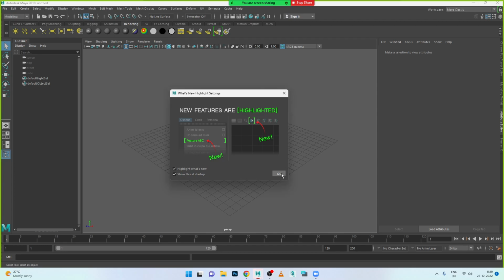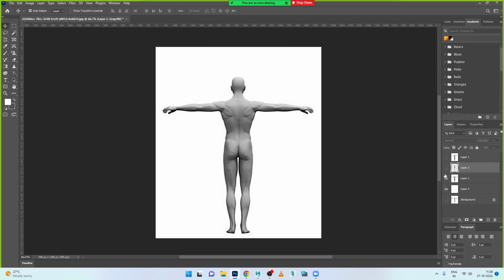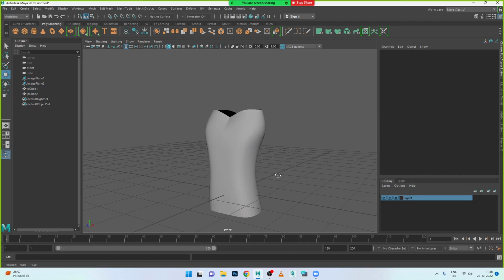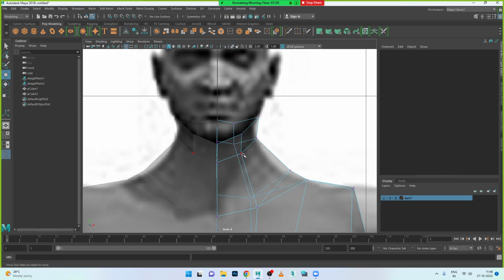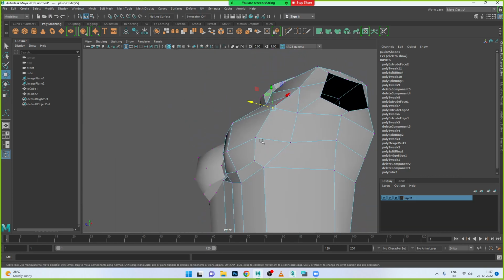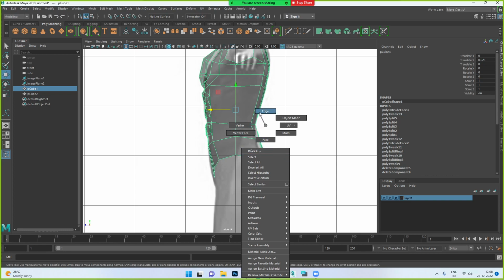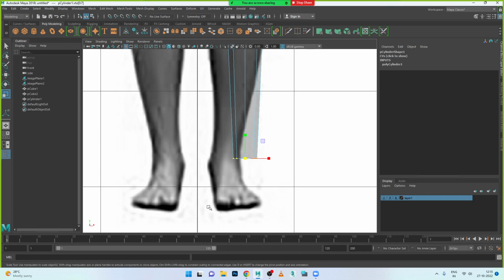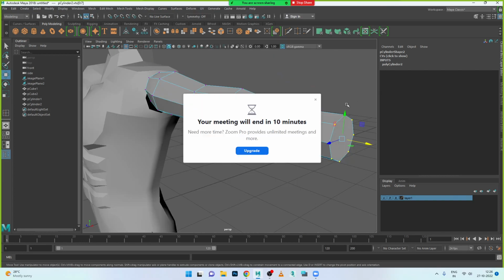Body Modeling for Beginners in Maya 2022 10 27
Body Modeling for Beginners in Maya  2022 in English